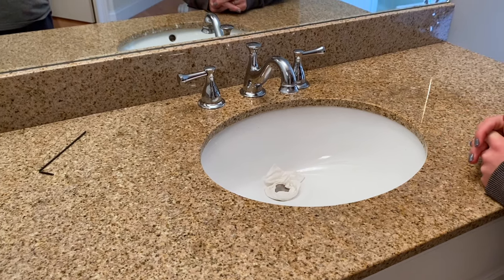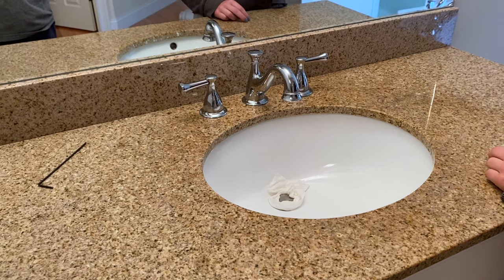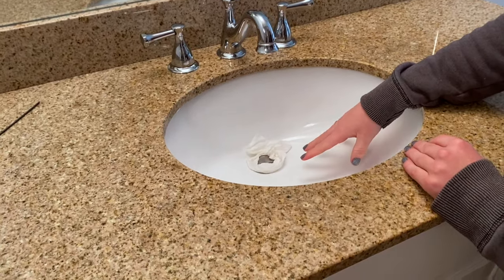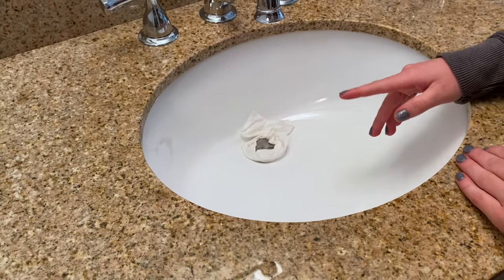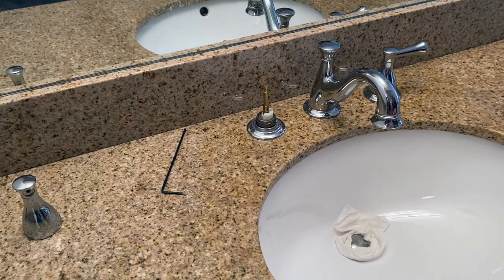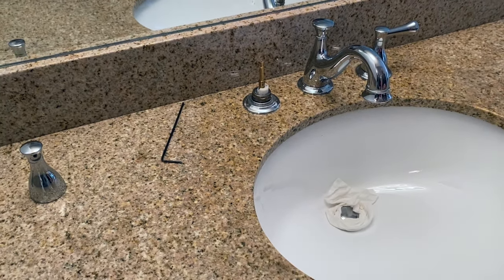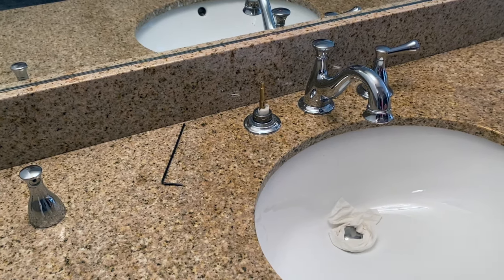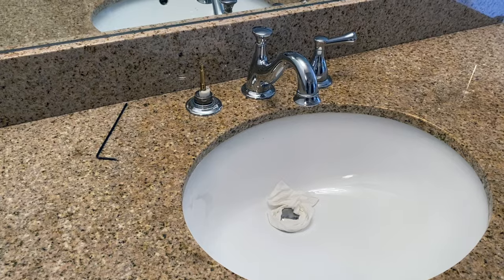How to Remove a Bathroom Split Faucet Handle That Has No Screws - Tutorial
This video is about How to Remove a Bathroom Split Faucet Handle That Has No Screws - Tutorial